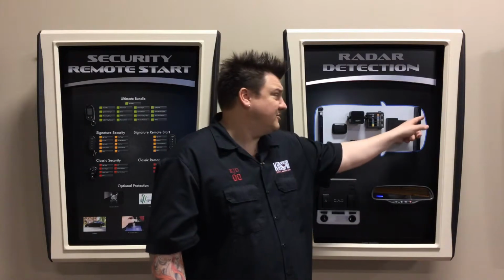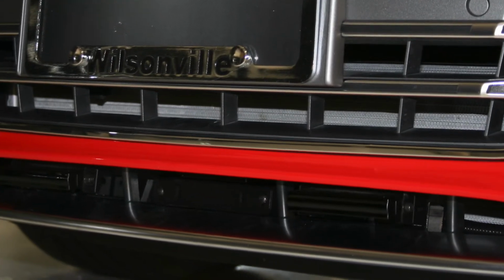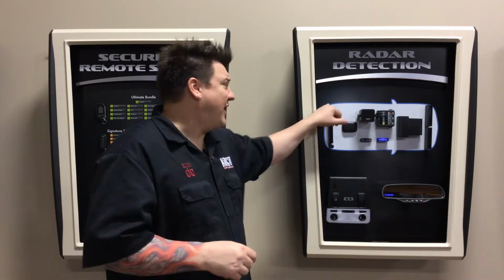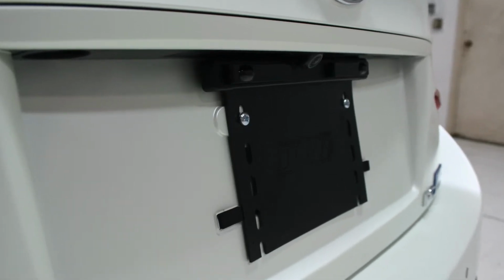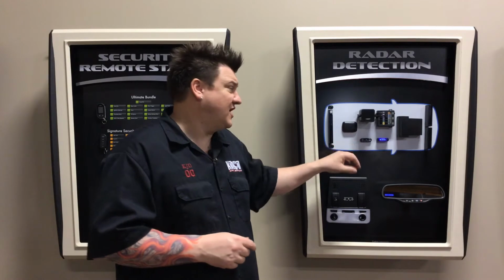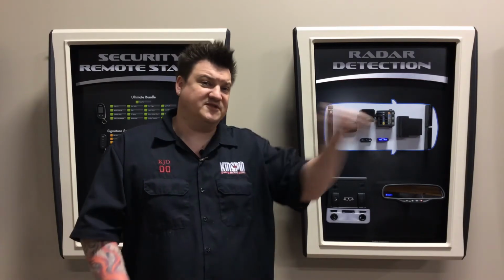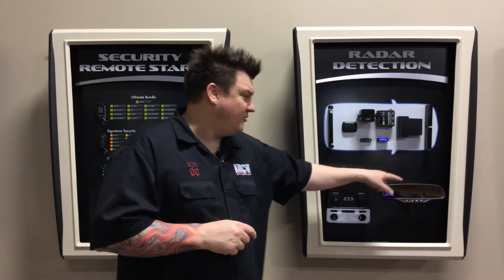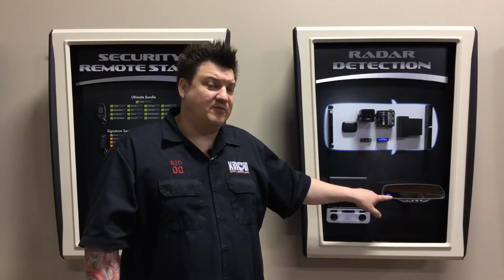Radar Detection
Jason walks you through the many options for custom radar defense systems. See how to make your system the stealthiest with Kingpin’s custom fabrication options.